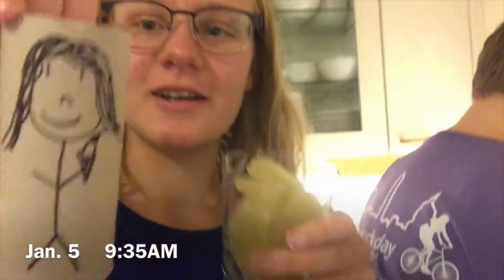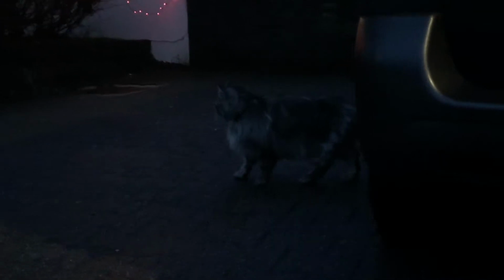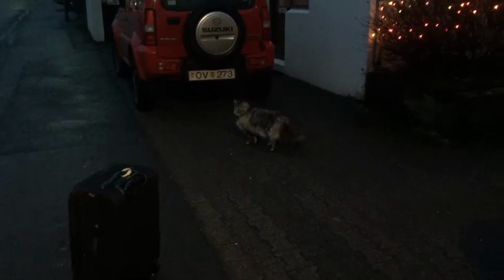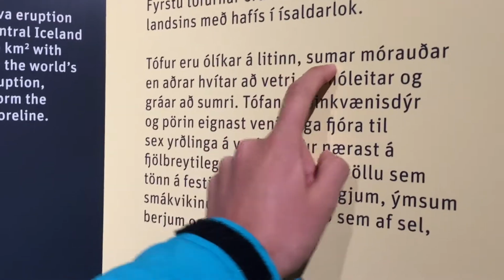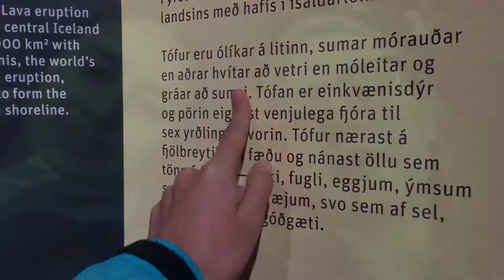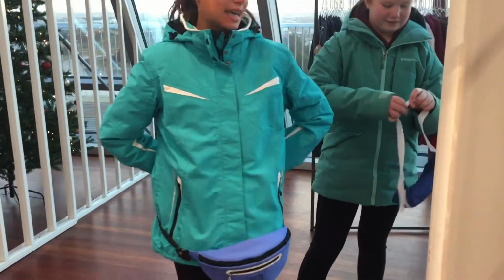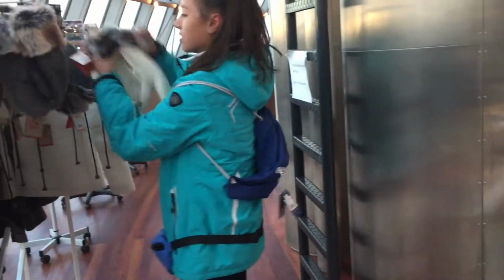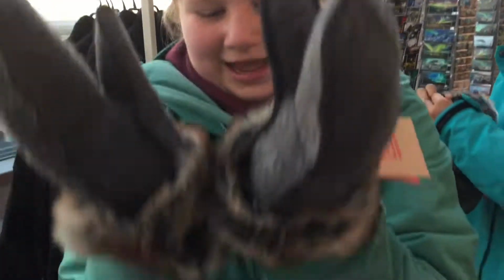LEAVING ICELAND | Iceland Day 7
All Music Taken From Youtube:
Relaxing Guitar Music: Chillout music, Guitar Ambient music, Instrumental Music, Relaxation music by Relax Chillout Music
ZAYN - PILLOWTALK (Bearson & Whethan Remix) by Trap Nation
(No Copyright) Happy and Uplifting Background Music For Videos - by AShamaluevMusic